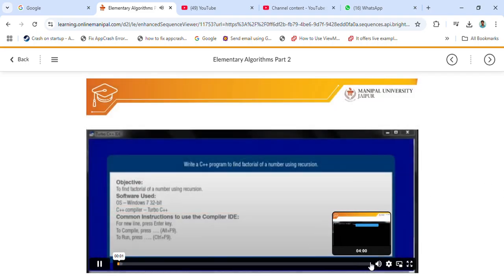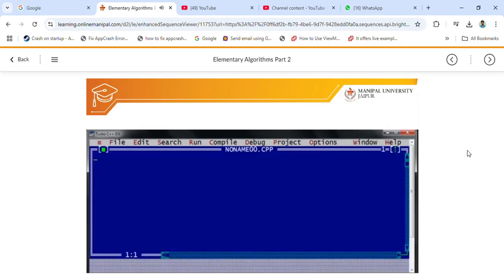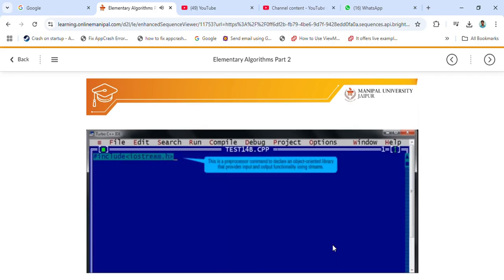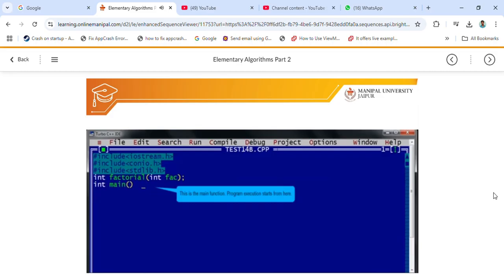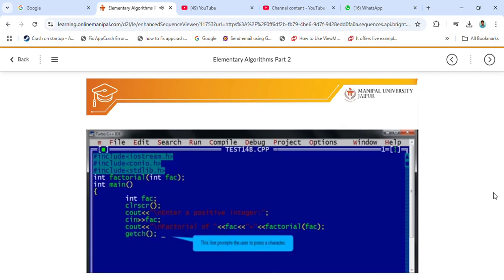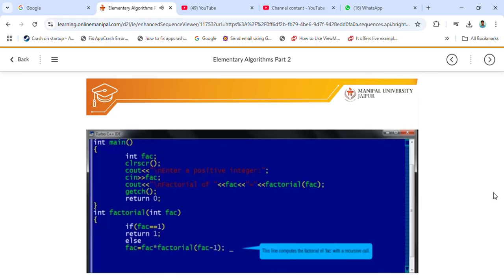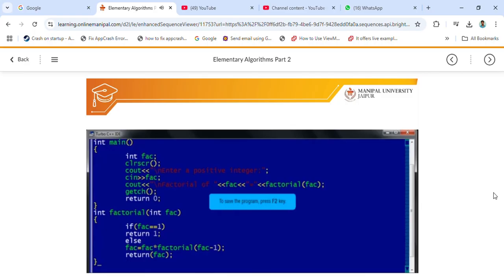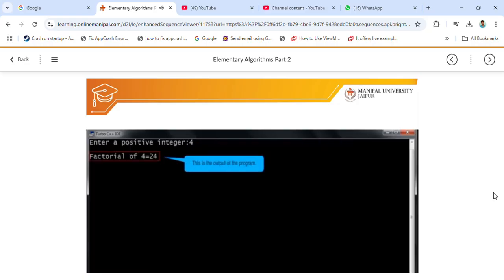Elementary Algorithms Part 2 Using C++